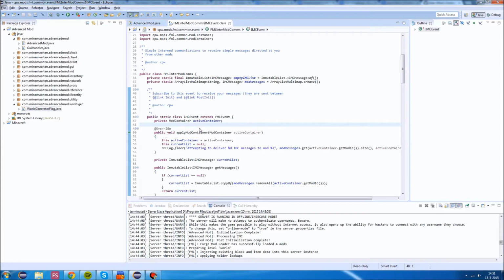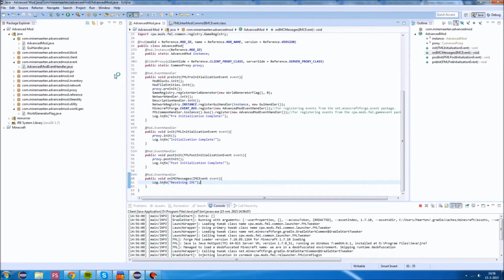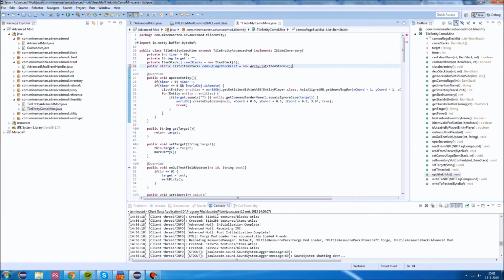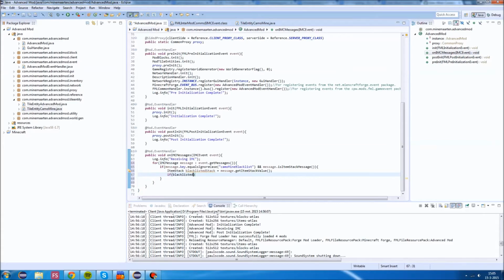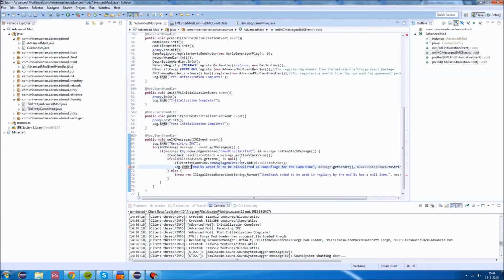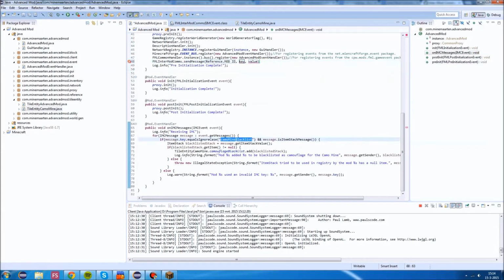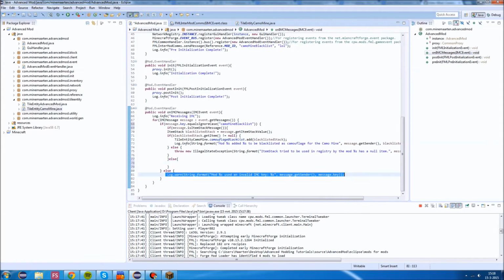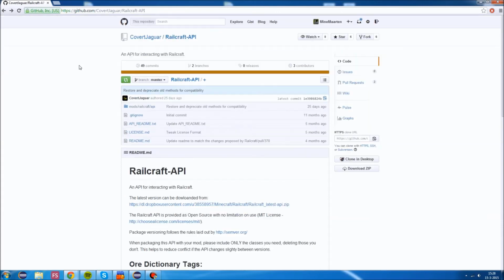Advanced Modding Tutorials: part 11, IMC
Entering the domain of API's!